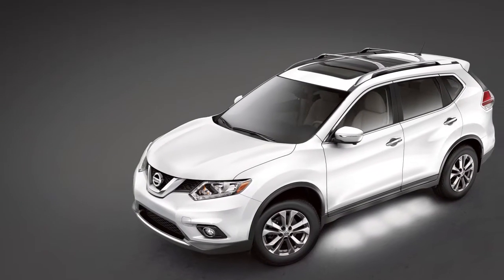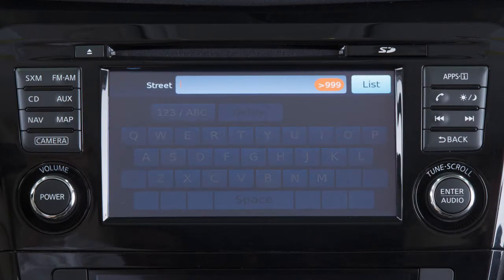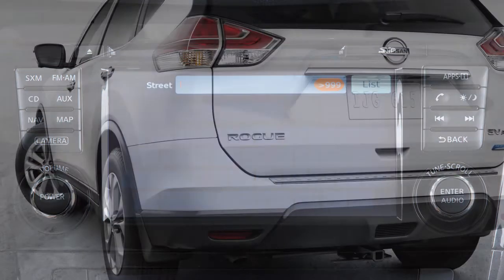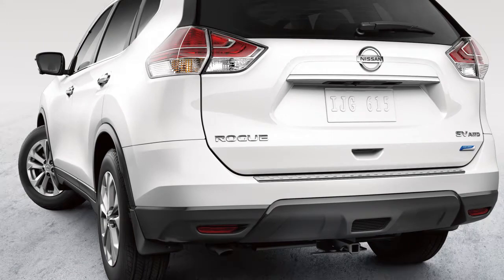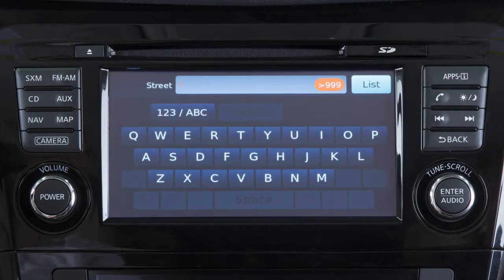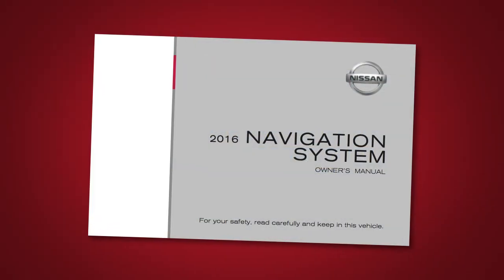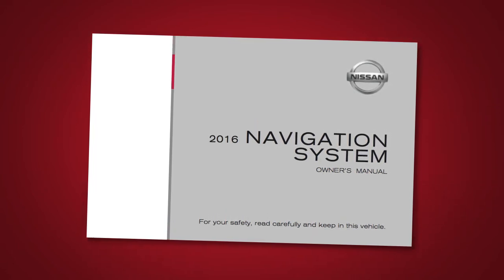2016 Nissan Rogue - Navigation Functions Disabled While Driving (if so equipped)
Some functions cannot be operated while you are driving. They will be “grayed out” or muted on the screen. To operate them, park the vehicle in a safe location, then operate your Navigation System before resuming.